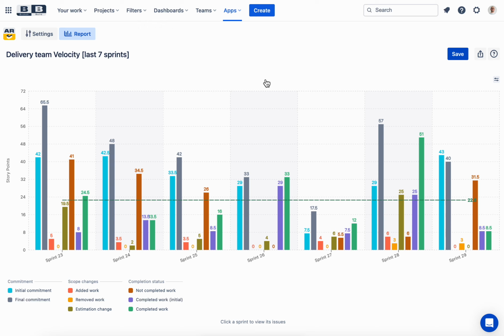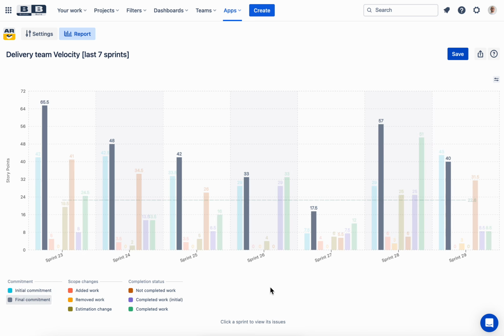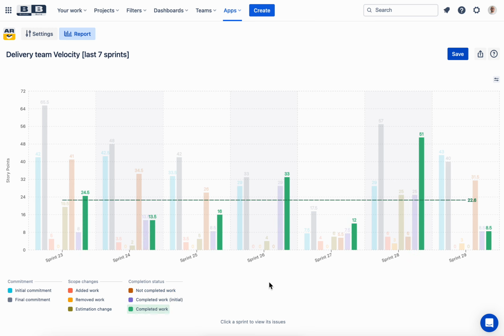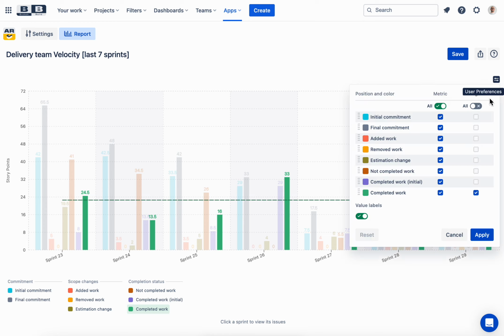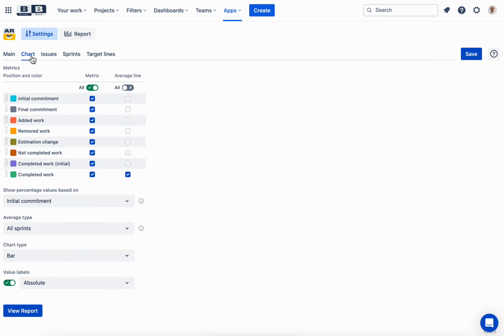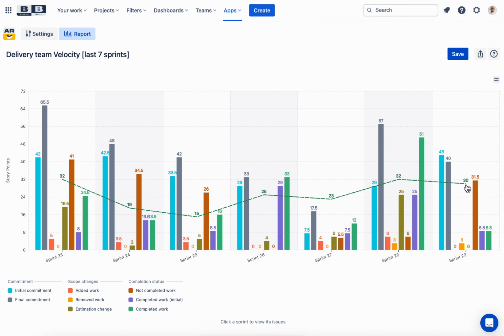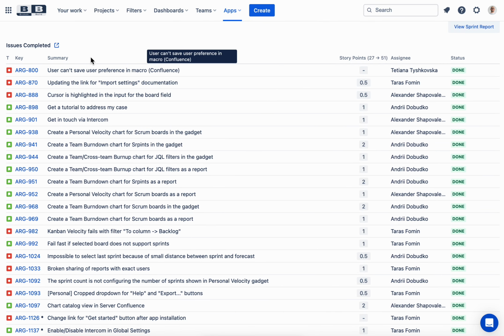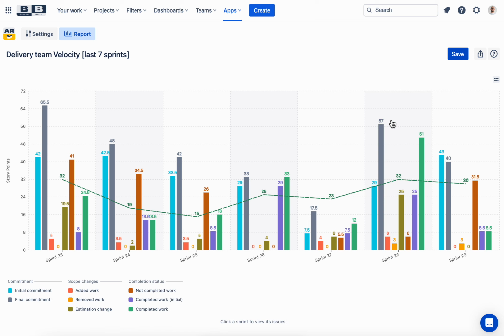How to read the Velocity Chart for Scrum Boards?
The Velocity Chart for Scrum Boards is one of the most utilized charts in the Agile Reports and Gadgets app.

In this tutorial, we talk about how to:
• Analyze the team dynamics related to work commitment.
• Analyze the team dynamics related to work changes.
• Analyze the team dynamics related to work completion.
• Analyze the average values for a particular metric or metrics.

ABOUT BROKEN BUILD

We build awesome apps for Atlassian and Monday.com that are used by 3000+ companies like Amazon, NASA, Intel, Apple, Disney, Tetra Pack, Mercedes, and Renault.

🏅 Atlassian Marketplace Platinum Partner 🏅

🧩 CHECK OUR TOP APPS 🧩

✨ FOLLOW BROKEN BUILD ✨

📌 CHECK OUT OTHER BROKEN BUILD'S VIDEOS 📌

➟ ARG 7.0 / VEL 6.0 by Broken Build: New Features to Boost Your Scaled Agile Delivery Analytics 🔗

agile sprint reporting
agile scrum delivery methodology
agile project delivery methodology
agile delivery methods
agile project delivery methods
agile project reporting and metrics
sprint velocity
velocity report
velocity chart